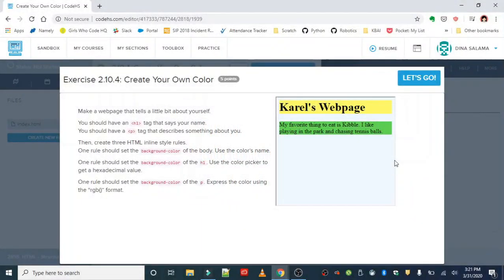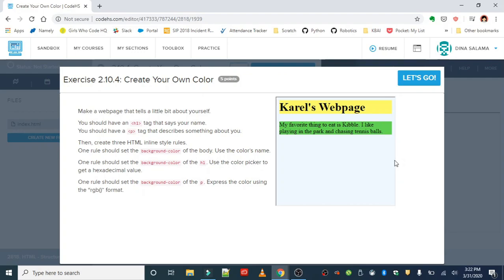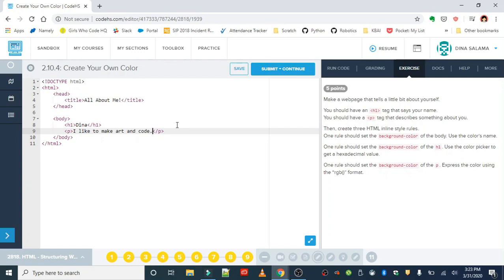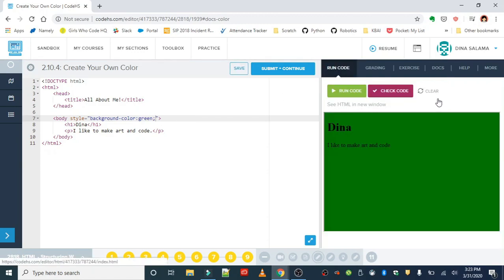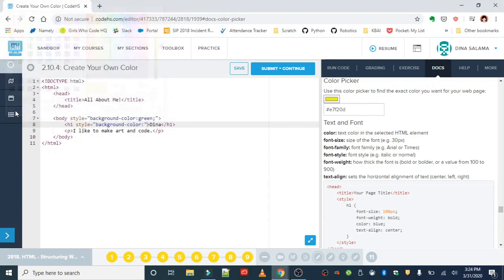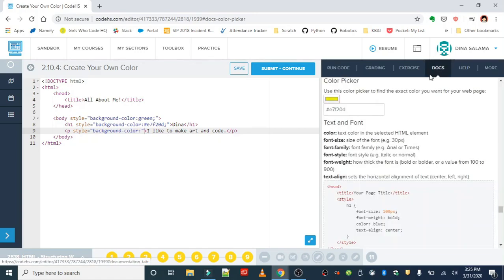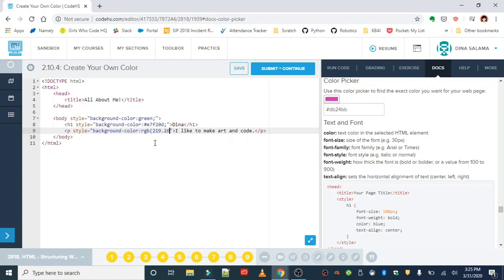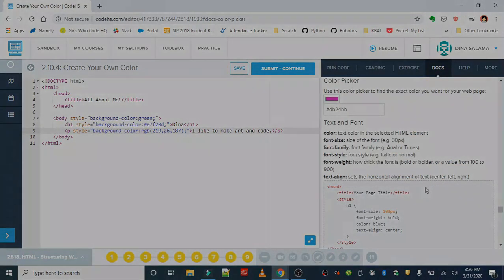Exercise 2.10.4 - Create Your Own Color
Unit 2 HTML: Structuring Websites